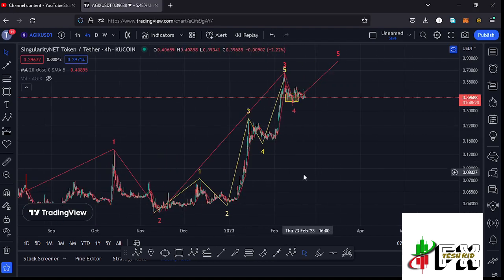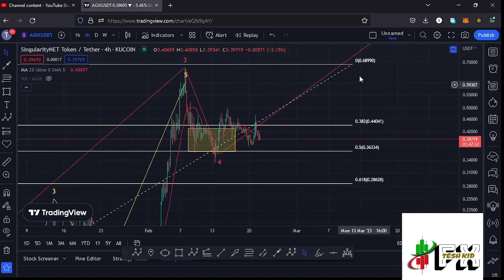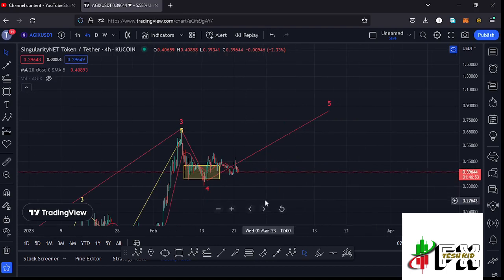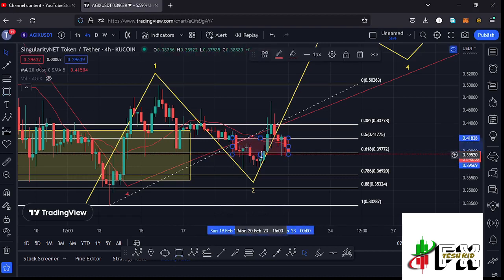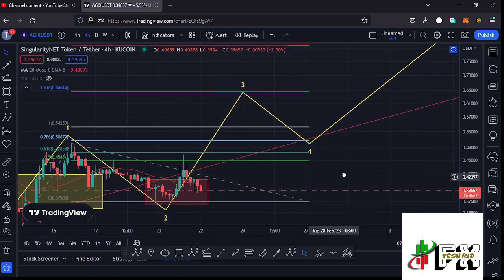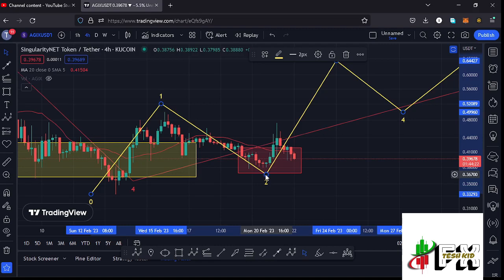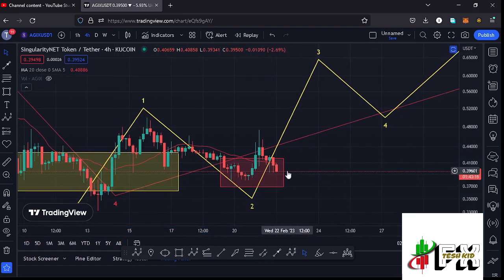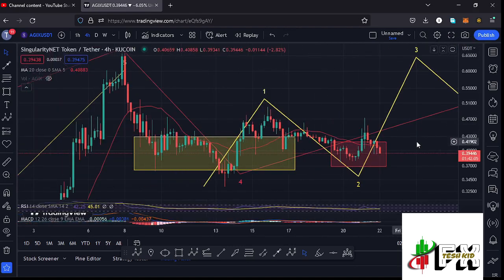🚨AGIX BREAKDOWN PRICE PREDICTION [NEXT TARGETS] !! GET READY NOW